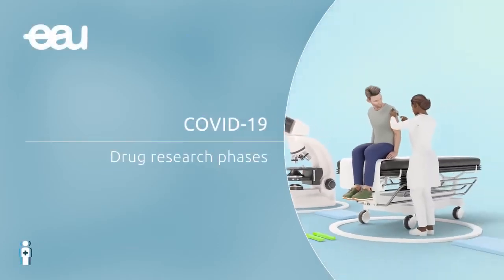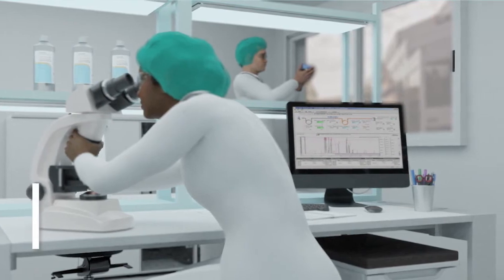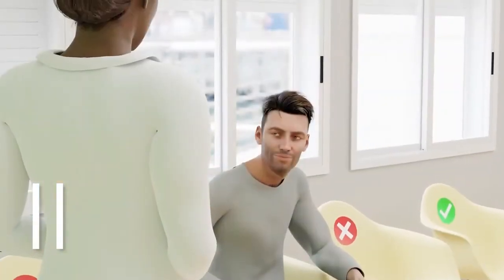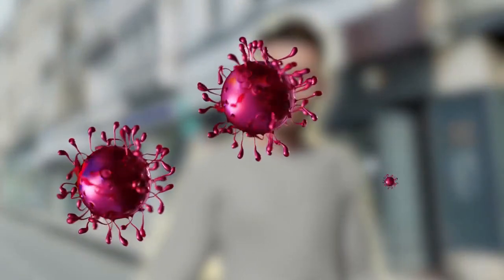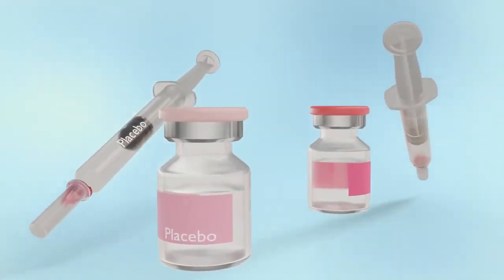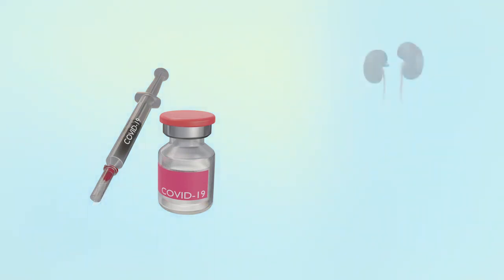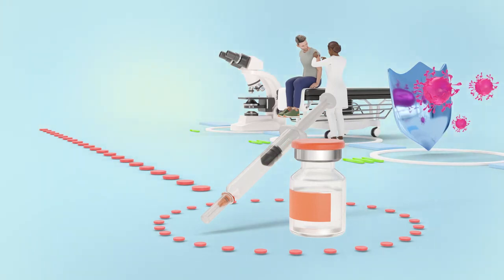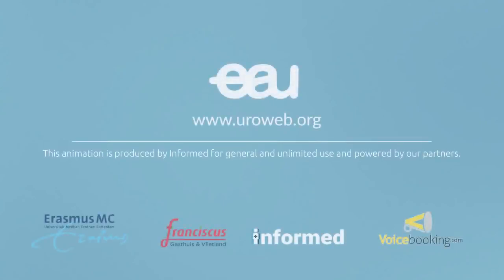The four phases of drug research